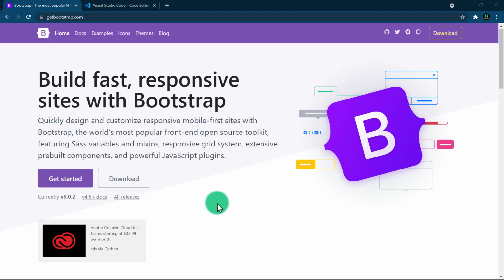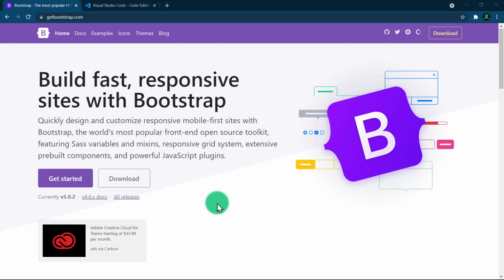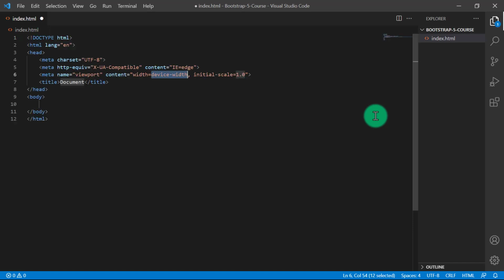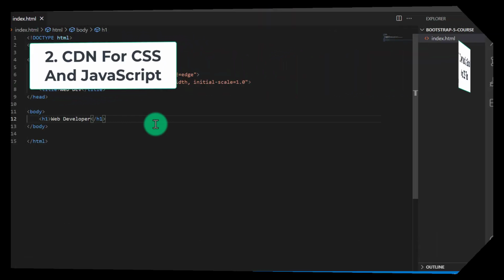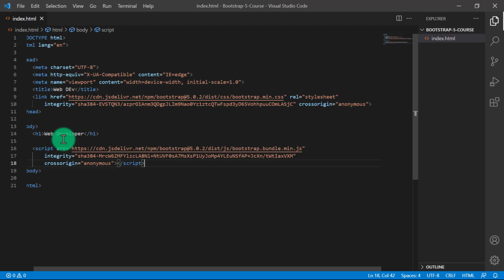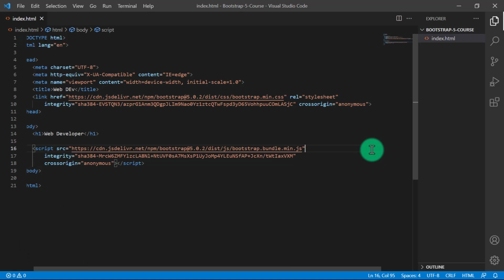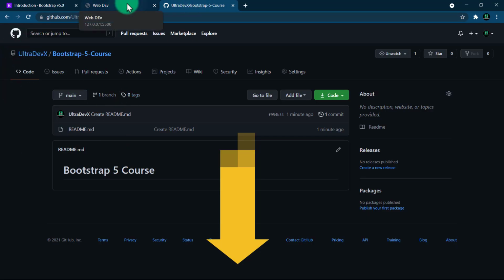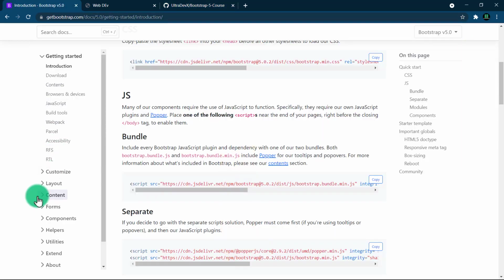Bootstrap 5 Course: #1 - Introduction & Setup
Learn Bootstrap 5 while making a responsive website - using the latest bootstrap components and styles in this Bootstrap 5 course series.